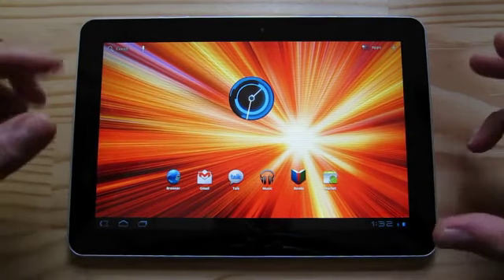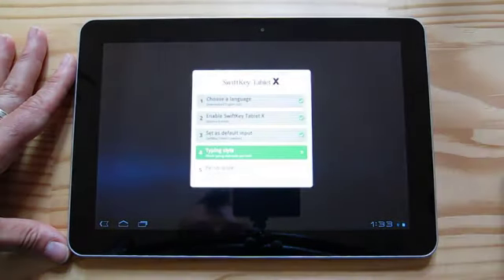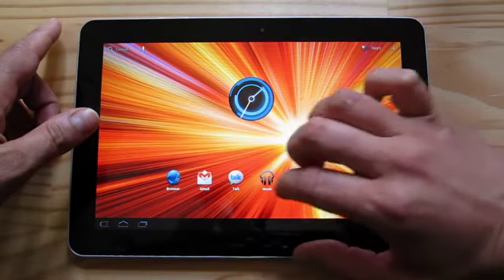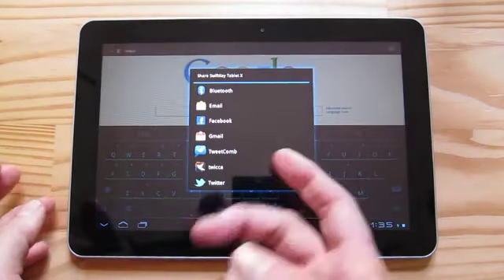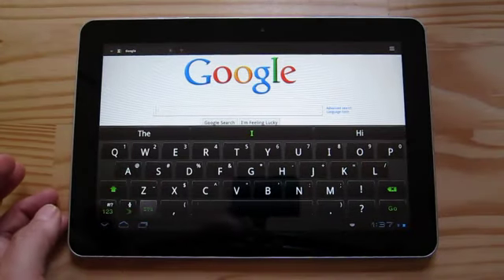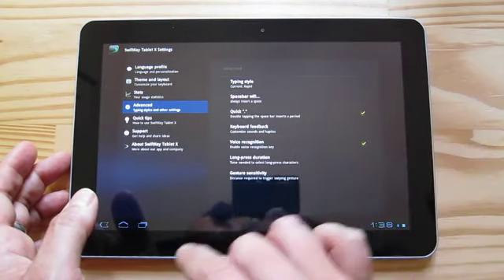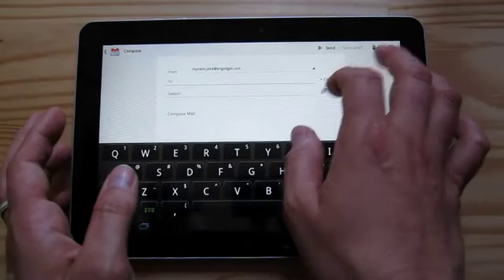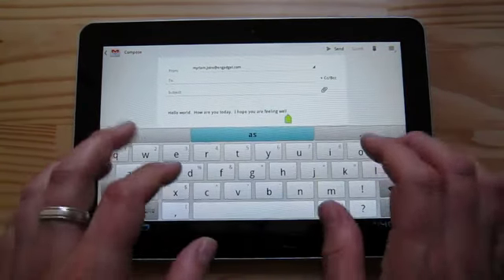SwiftKey Tablet X hands-on